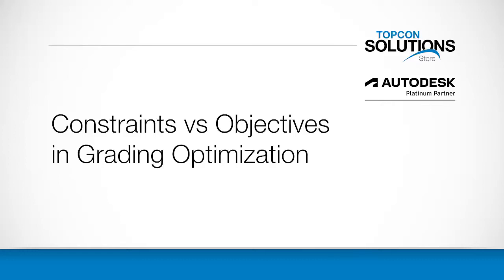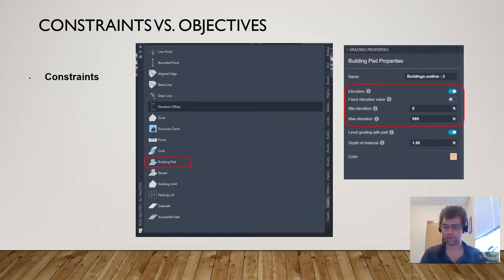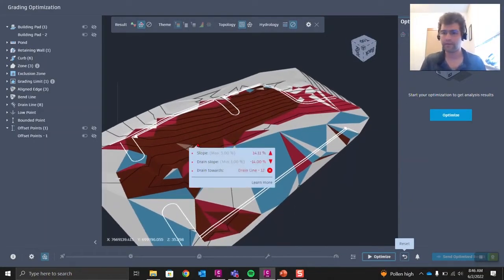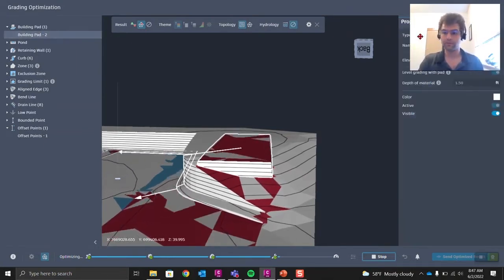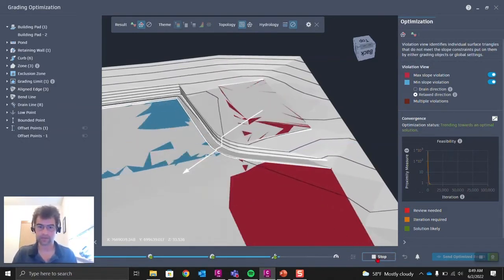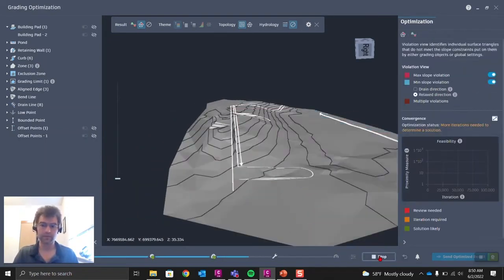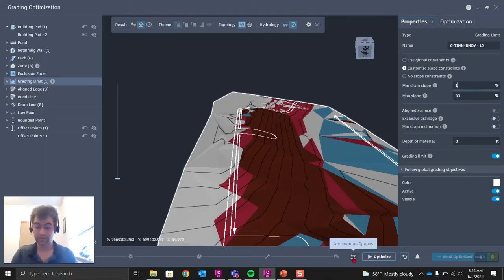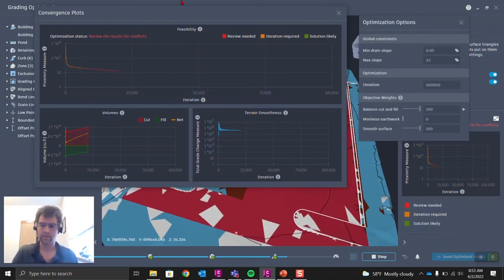Grading Optimization: Differences between Constraints & Objectives in Civil 3D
Check out this video to better understand how Grading Optimization prioritizes objectives and constraints. The four objectives in Grading Optimization:
1. Level Grading with Pad (Building Pads)
2. Balance Cut and Fill
3. Minimize Earthwork
4. Smooth Surface

Intro/ Concept Overview (0:00)
GO Model (2:48)
Building Pad Objective (3:29)
Cut & Fill Objective (5:55)